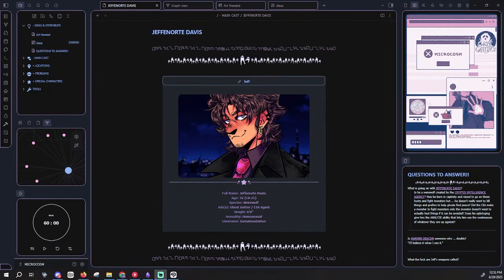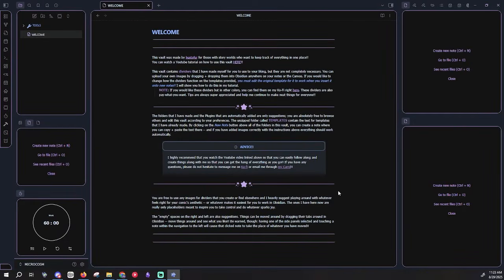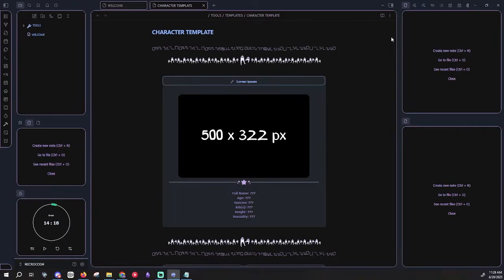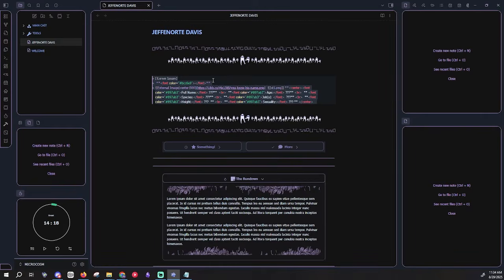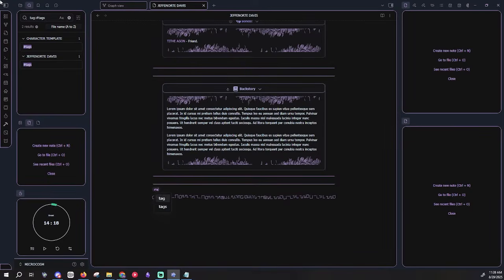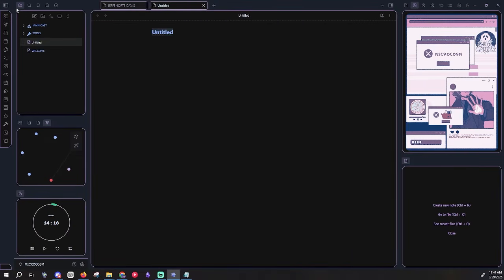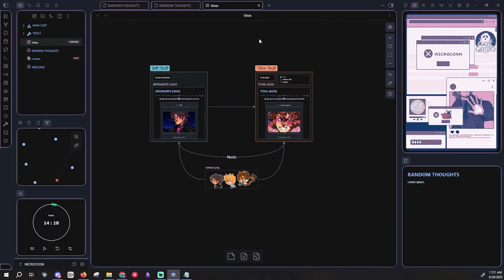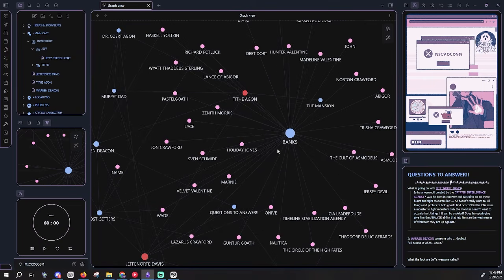THE BEST Webcomic Tool I Have Ever Used!!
I have been asked a few times about how I use Obsidian for webcomics ... so here is a guide!! Follow along & create your own Vault and let me know how it goes!!

00:00 - Introduction
00:43 - Creating The Vault
07:53 - Making Templates
13:43 - Making A Character Note
19:07 - Adding Bonds To Link Notes
19:53 - The Graph
23:39 - Adding Images For Aesthetics
26:16 - Making A Canvas
31:30 - Kanban
33:50 - Workflow Speedrun
35:16 - Final Look & Thoughts

THEME: Shiba-Inu by Farouk

PLUGINS USED IN THIS VIDEO:
Admonition (10.2.0) by Jeremy Valentine
Advanced Canvas (5.3.0) by Developer Mike
Another Quick Switcher (11.2.2) by tadashi-aikawa
Banners (1.3.3) by Danny Hernandez
Birthday Countdown (1.0.1) by Rainbell
Buttons (0.5.1) by shabegom
Calendar (1.5.10) by Liam Cain
Callout Manager (1.0.1) by eth-p
Canvas Send to Back (0.0.4) by eth-p
Checklist Reset (1.3.1) by Luke Hansford
Commander (0.5.1) by jsmorabito & phibr0
Dataview (0.5.66) by Micheal Brenan
Day Planner (0.20.3) by James Lynch, continued by Ivan Lednev
Dynamic Table of Contents (0.0.27) by aidurber
Editing Toolbar (2.4.11) by Cuman
Folder Note (0.7.3)
File Color (1.1.0) by ecustic
File Tree Alternative (2.5.2) Ozan Tellioglu
Folder Note (0.7.3) by xpgo
Hider (1.3.1) by @kepano
Highlightr (1.3.1) by chetachi
Homepage (1.2.2) by novov
Iconize (2.11.5) by Florian Woelki
Icons (0.3.0) by Camillo Visini
Kanban (1.5.3) by mgmeyers
Natural Language Dates (0.6.2) by Argentina Ortega Sainz
List Callouts (1.2.7) by mgmeyers
Pomodoro Timer (1.2.0) by eatgrass
Quick Explorer (0.2.8) by PJ Eby
Recent Files (1.3.10) by Tony Grosinger
Sakana Widget (2.1.0) by Boninall
Settings Search (1.3.10) by Jeremy Valentine
Sortable (0.2.6) by Alexandru Dinu
Style Settings (1.0.8) by mgmeyers
Tablet of Contents (0.2.0) by Andrew Lisowski
Tag Wrangler (0.6.1) by PJ Eby
Templater (2.2.3) by SilentVoid
Timer (1.0.7) by Marius Worfel